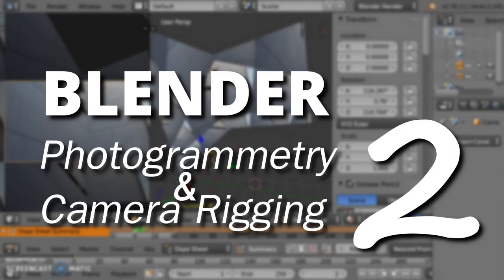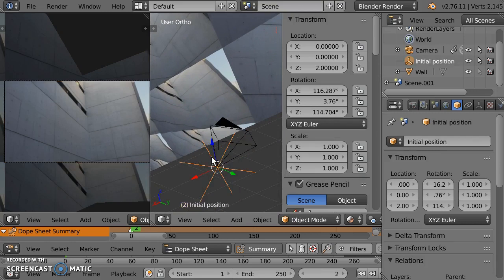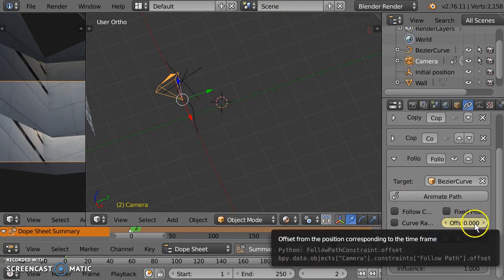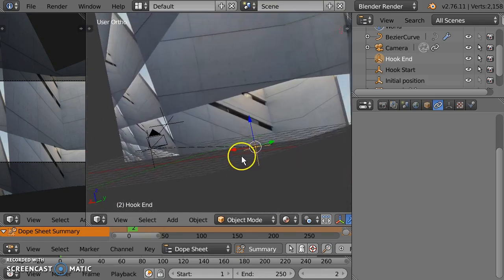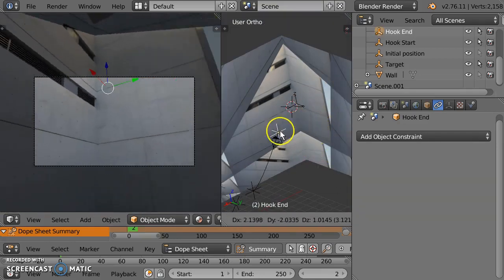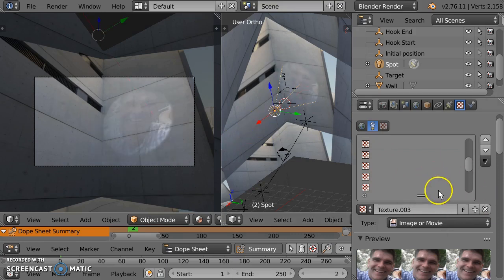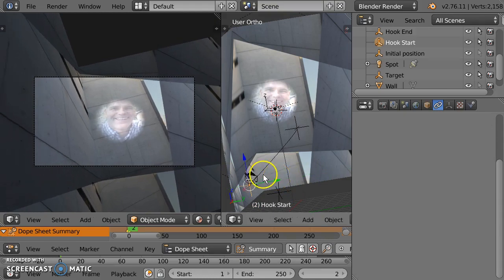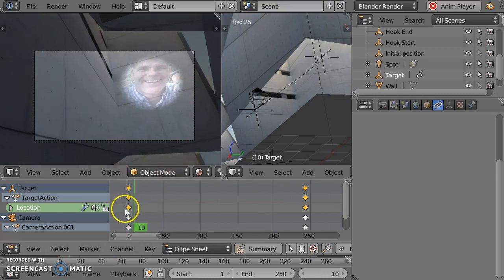Blender Photogrammetry tutorial - Part2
Learn the process I use at work as a TV editor, for fast turnaround motion graphics using Photogrammetry in Blender.

PART 2:
Animate camera rig
Add textured lights

Don't forget to catch part 1
Part 1: